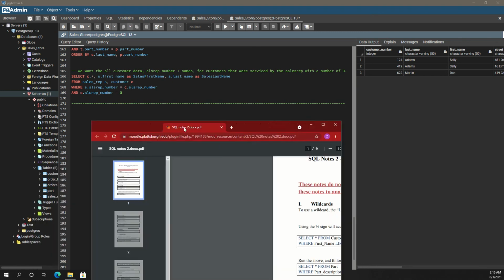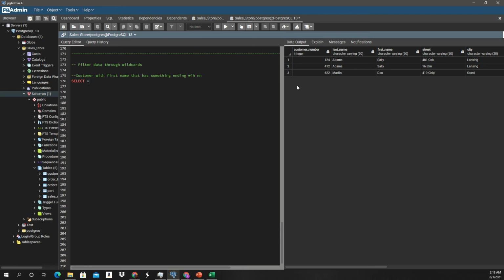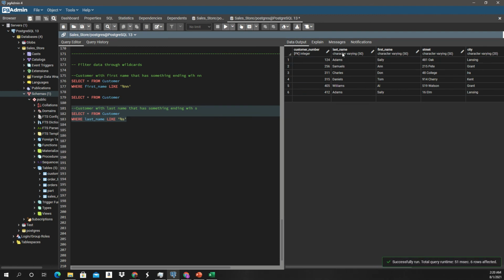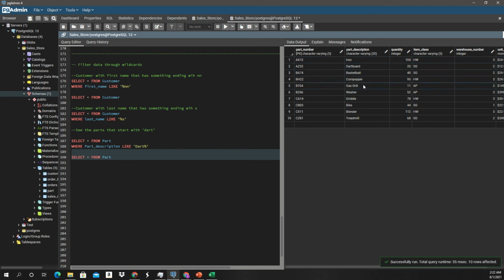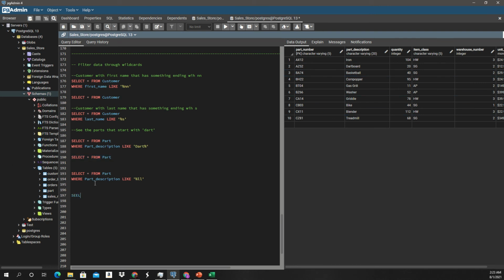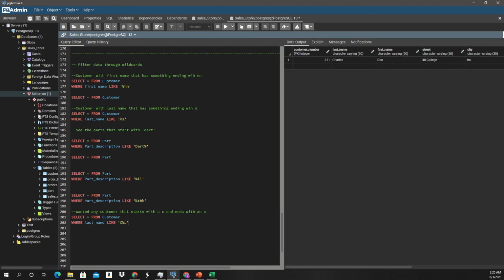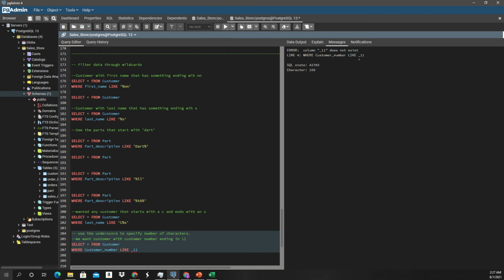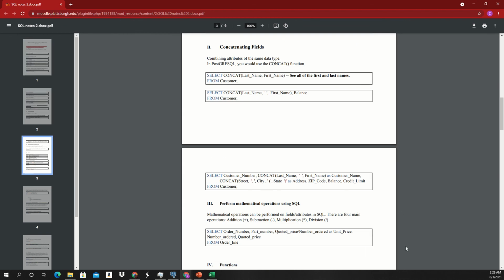Data Mining with SQL 5 Wildcards